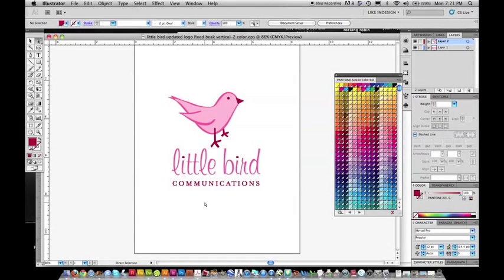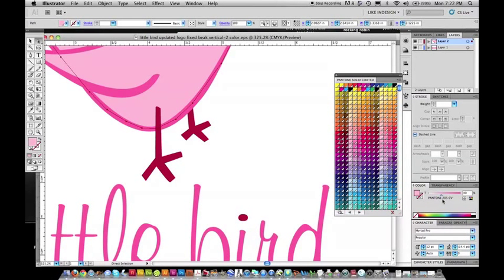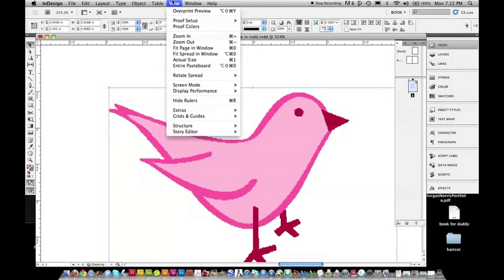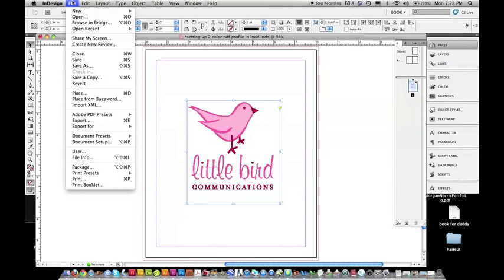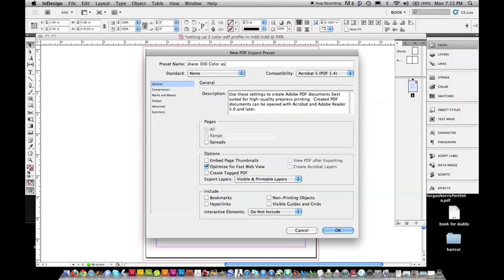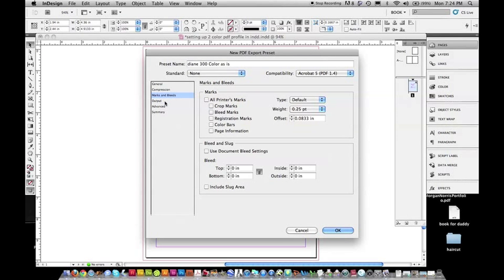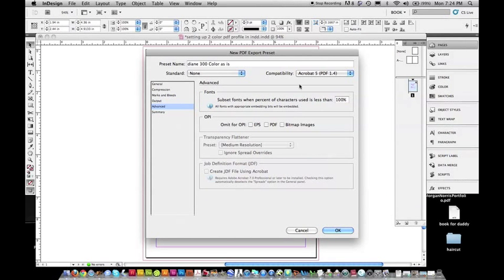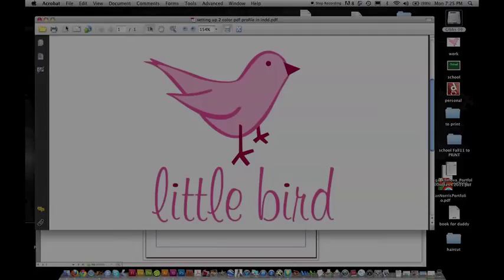make a pdf that uses only 2 pms colors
Connect with other designers. Get motivated and inspired. Find great tips on our weekly spreecast

how to make a pdf profile and then a pdf in indesign for a spot color job. i.e. 2 color, 3 color etc.